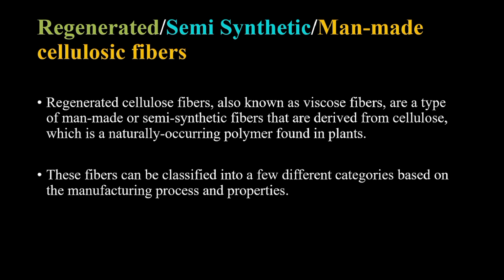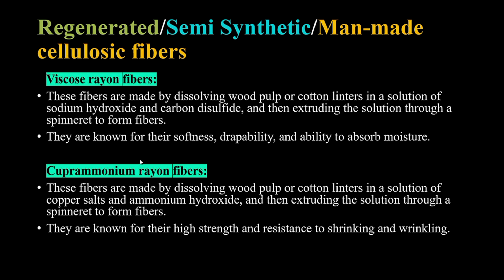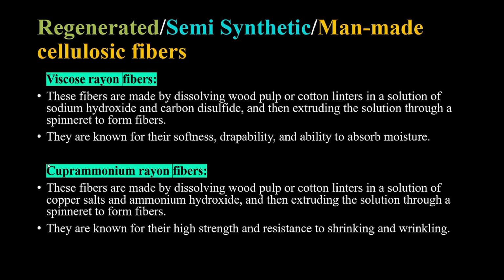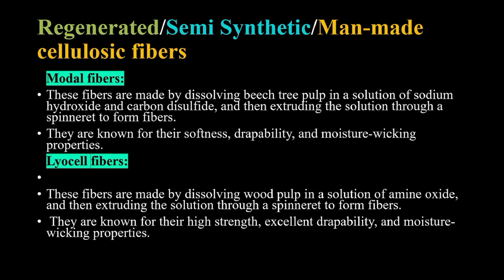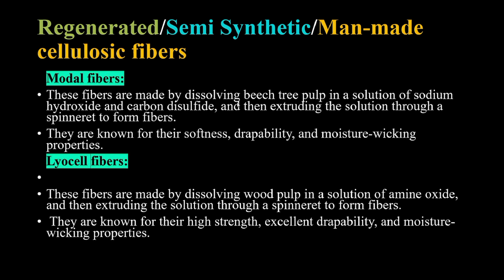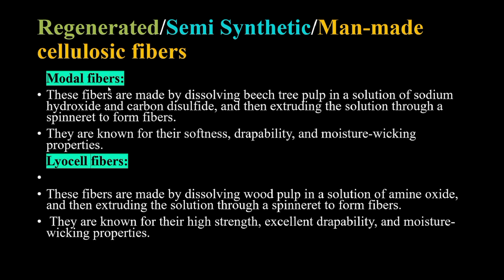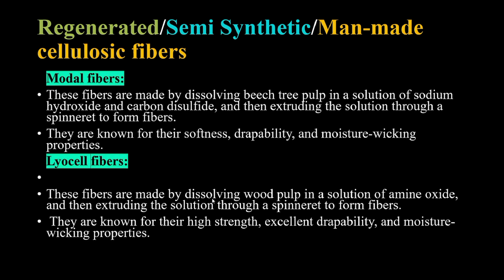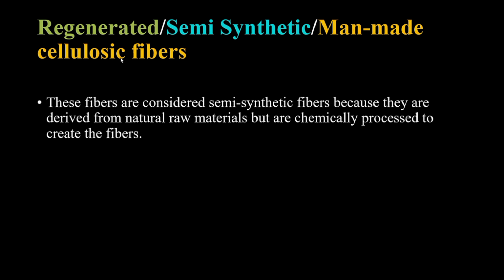Textile Fibers Lecture (Manmade/Regenerated/Semi synthetic fibers)